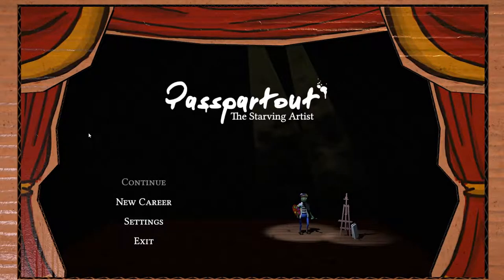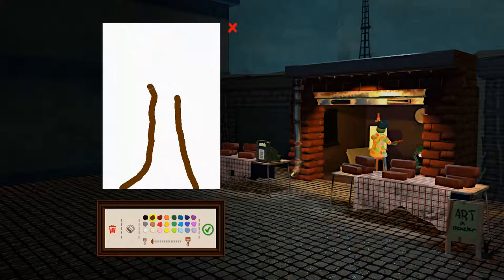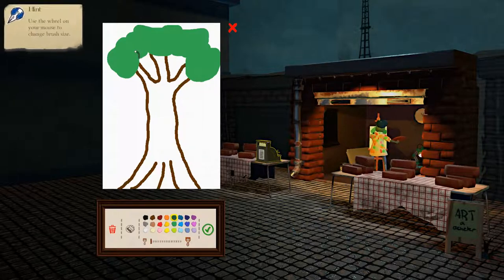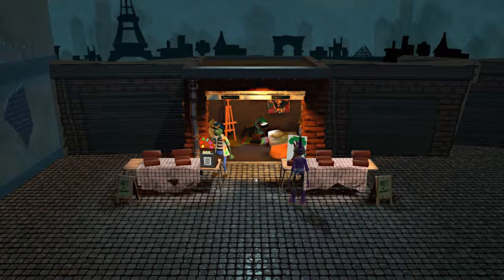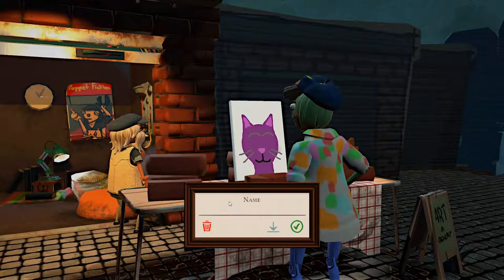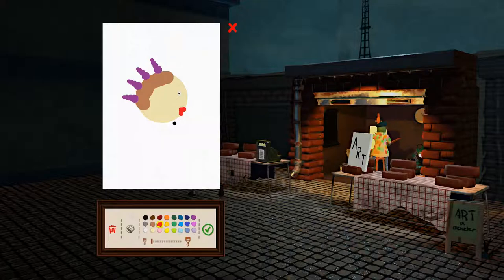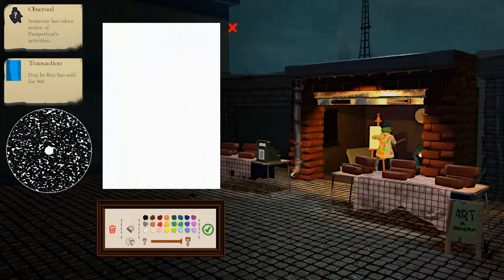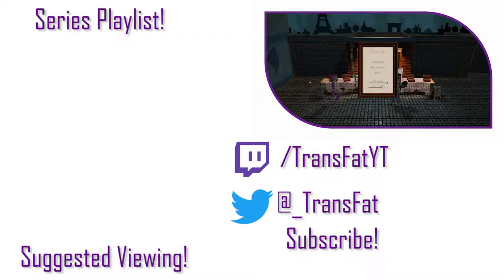Tabula Rasa | Ep: 1 | Passpartout Let's Play | 1080 60 FPS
Welcome to my let's play of Passpartout: The Starving Artist. This charming title puts us in the smock of the titular Passpartout as we attempt to feed our wine and baguette addiction by selling paintings to the folks wandering around in Paris. Will we become the next Monet? Or will we fade into obscurity.